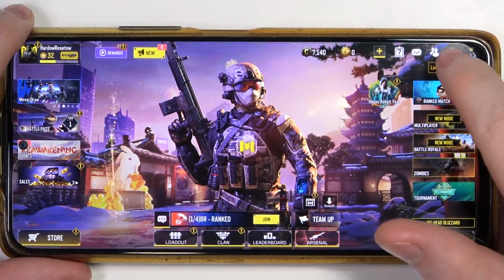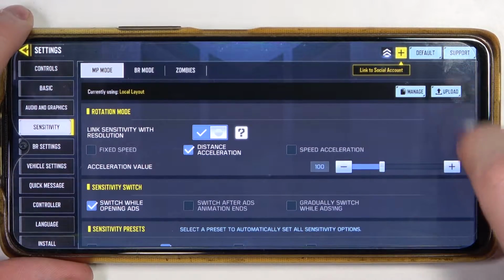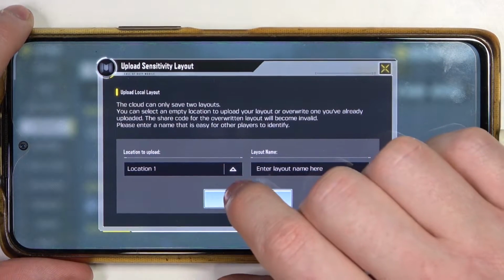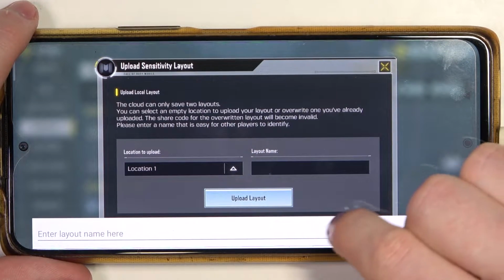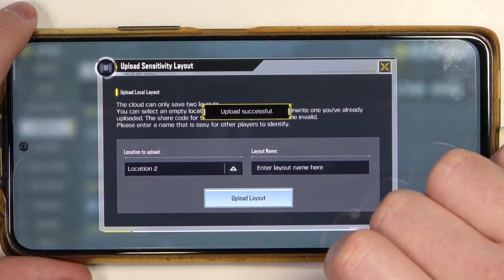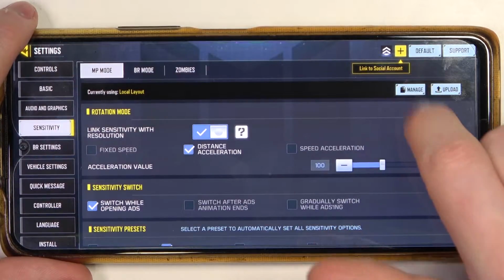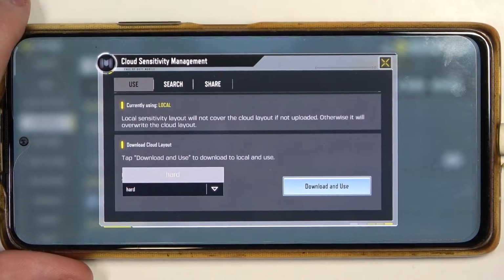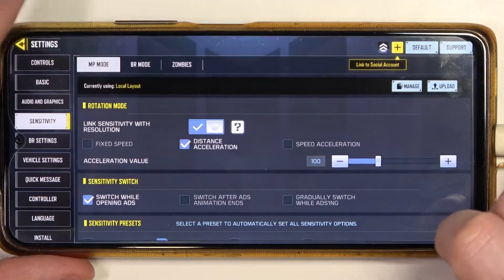Call Of Duty Mobile How To Save & Import Sensitivity Settings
If you wish to import Sensitivity settings for Call Of Duty Mobile, learn how to do that by watching our tutorial for Call of Duty Mobile. If we provided you with an answer, be sure to leave us a token of your appreciation! We would appreciate likes, comments, and subscriptions.

How to save my settings to another device in Call Of Duty Mobile ?
How to import settings from previous device in Call Of Duty Mobile ?
How to get same settings on all devices in Call Of Duty Mobile ?
How to save settings preset in Call Of Duty Mobile ?